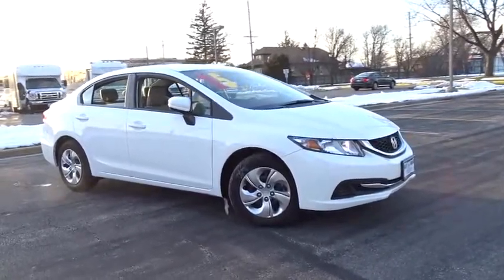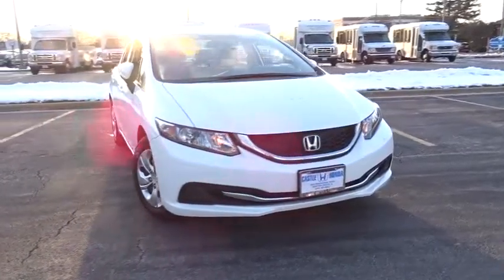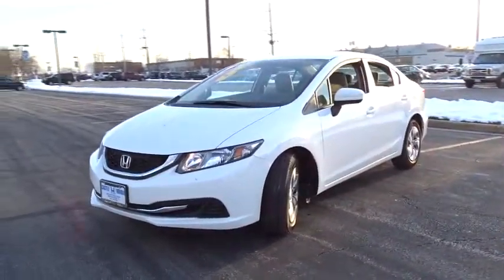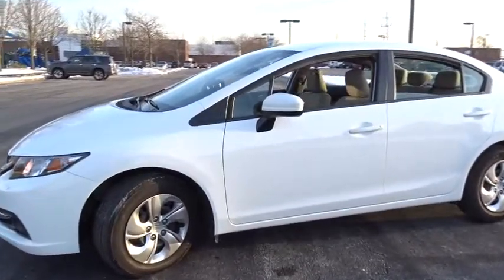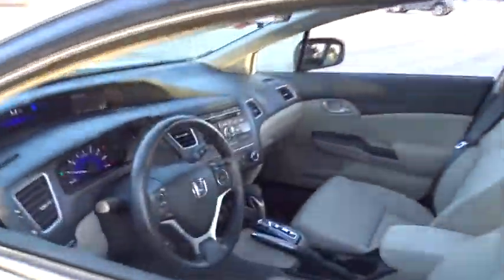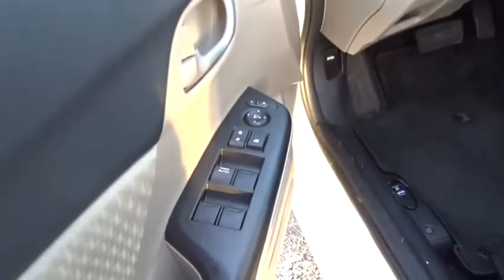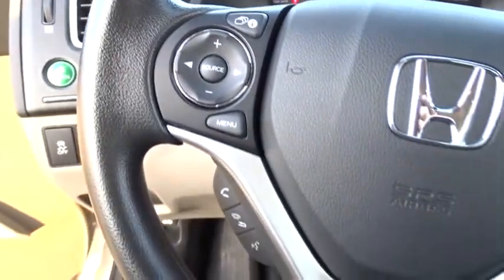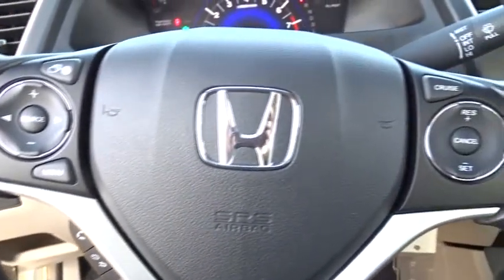2015 Honda Civic Sedan Glenview, Des Plains, Highland Park, Elmhurst, Morton Grove, IL P6802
2015 Honda Civic Sedan
2015 Honda Civic Sedan LX - Stock#: P6802 - VIN#: 19XFB2F58FE088296

Only 7,696 Miles! Boasts 39 Highway MPG and 30 City MPG! This Honda Civic Sedan has a durable Regular Unleaded I-4 1.8 L/110 engine powering this Variable transmission.*Get Your Money's Worth for this Honda Civic Sedan with These Options *Window Grid Antenna, Wheels: 15 w/Full Covers, VSA Electronic Stability Control (ESC), Valet Function, Trunk Rear Cargo Access, Trip Computer, Transmission: Continuously Variable (CVT), Tires: P195/65R15 89H AS, Systems Monitor, Strut Front Suspension w/Coil Springs.*Make a Reliable Purchase *According to Carfax's history report: Carfax One-Owner Vehicle, No Damage Reported, No Accidents Reported.*Stop By Today *Test drive this must-see, must-drive, must-own beauty and get a hassle-free deal today at Castle Honda, 6900 West Dempster Street, Morton Grove, IL 60053.